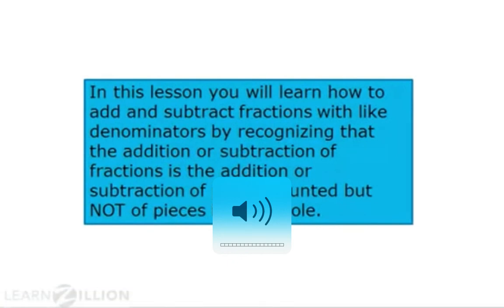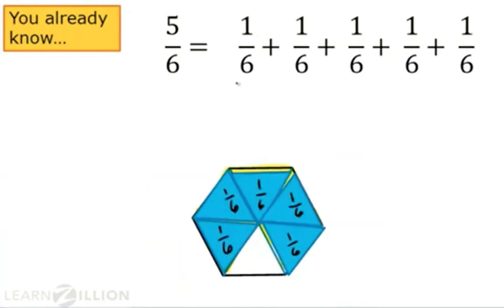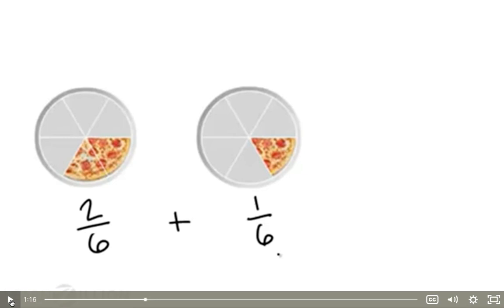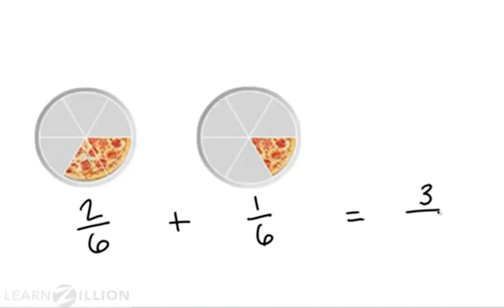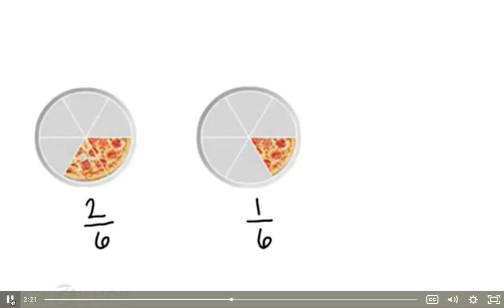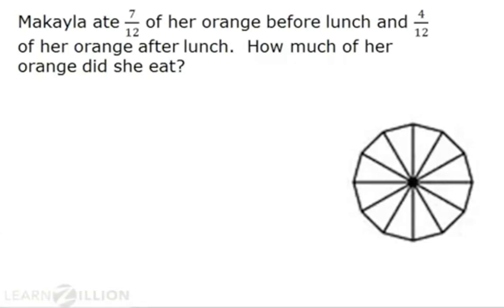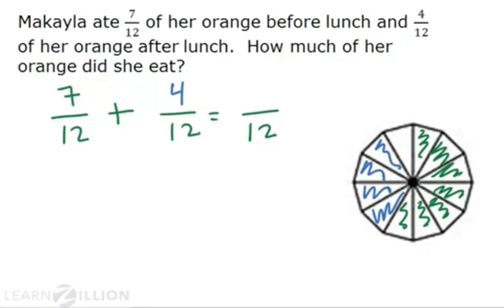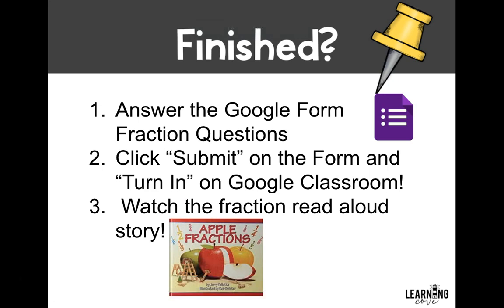Math Lesson Unit 7 Module 4 Session 2, Part 2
Pizza Fractions Part 2